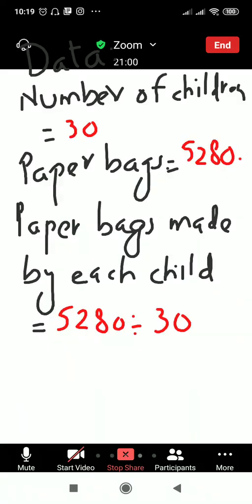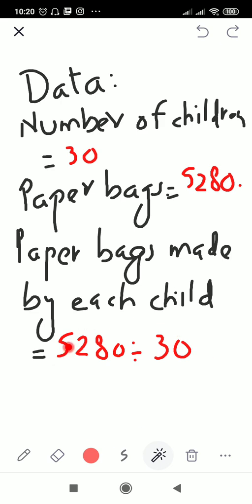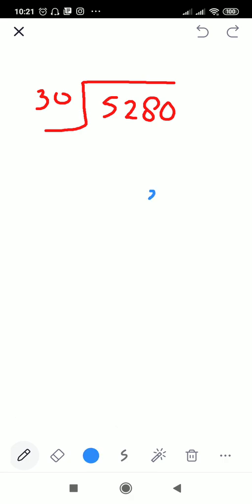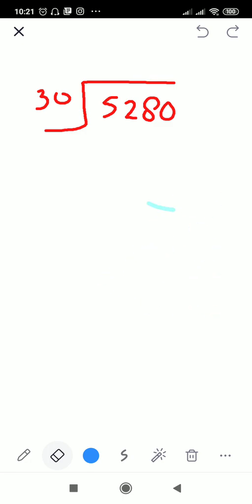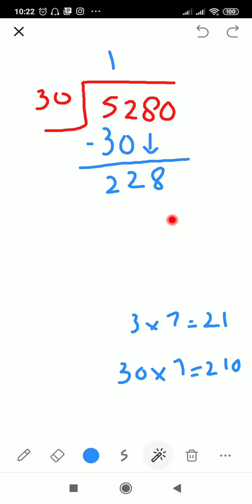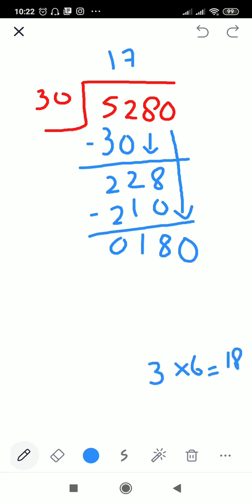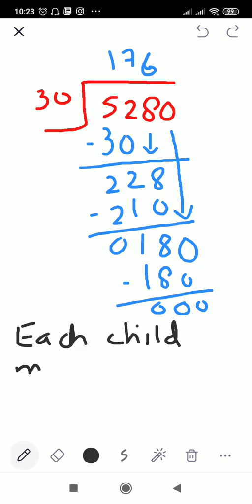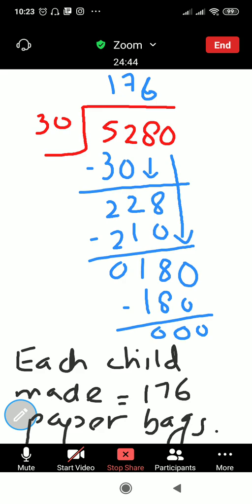Maths Class IV 8 September 2020 Part 1